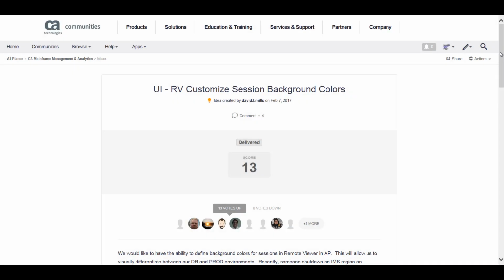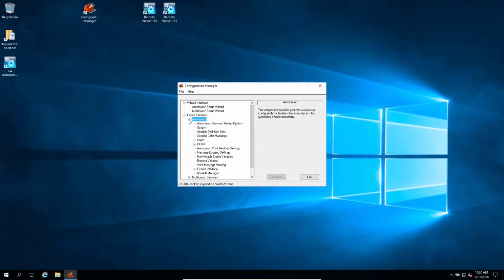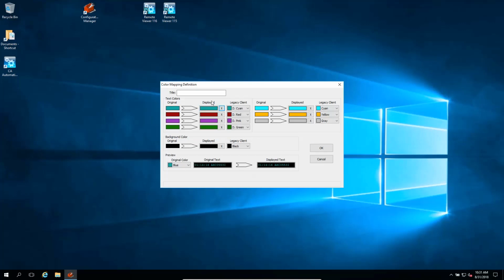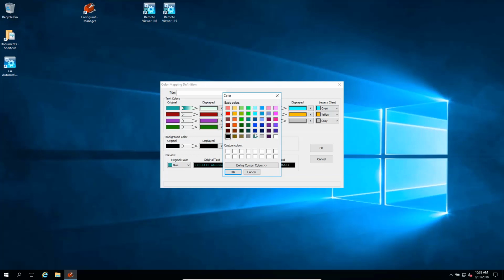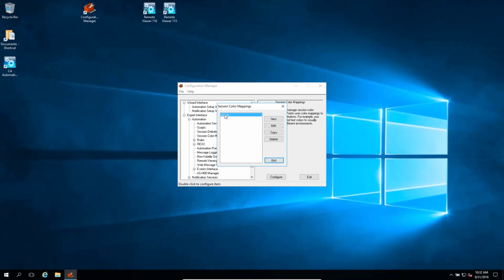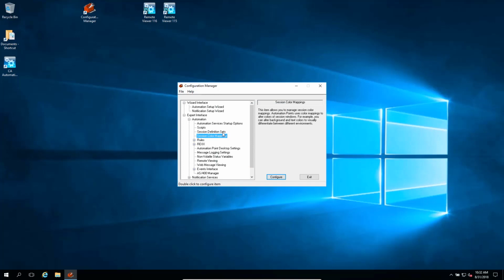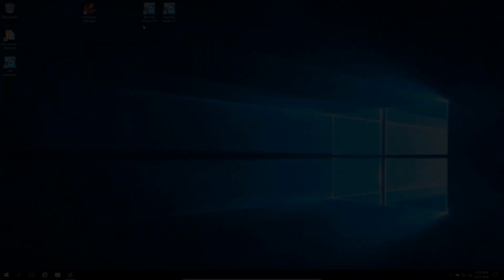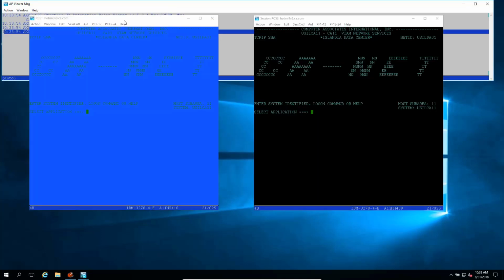CA Automation Point 11.6: How to Change Session Colors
Learn how to colorize your session windows in order to differentiate types of environments in Automation Point 11.6. This feature was a customer-submitted idea